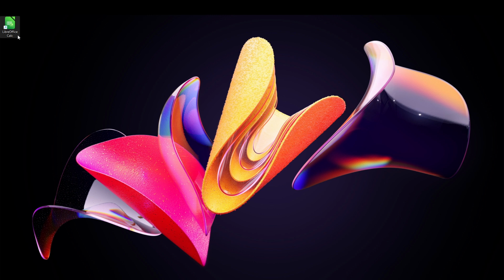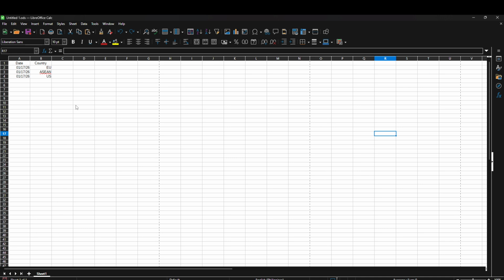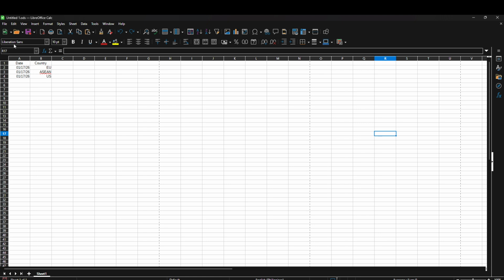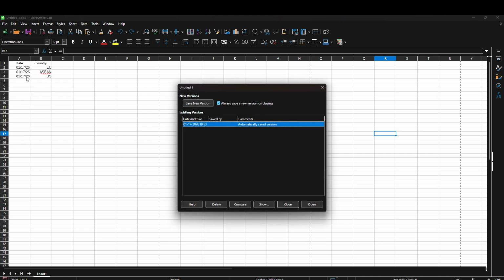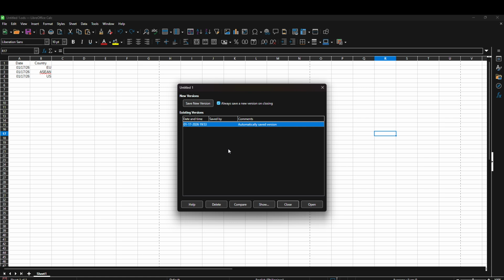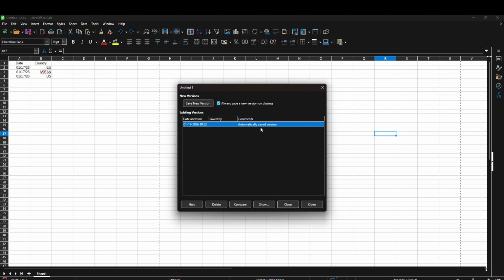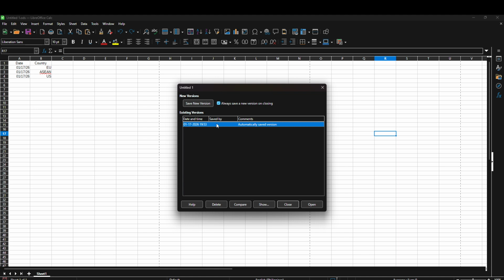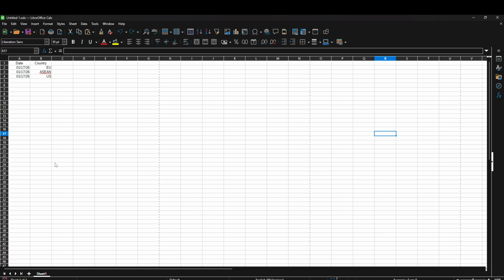How to Restore Previous Version in LibreOffice Calc [2026 Full Guide]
How to Restore Previous Version in LibreOffice Calc

In this video, we help you resolve the common issue where you need to restore a previous version in LibreOffice Calc after making unwanted changes or experiencing data corruption. We examine the core versioning settings and the backup management systems that allow us to revert a document to an earlier state.

Understanding the internal document management and automatic backup parameters is critical for maintaining data security and project continuity. By utilizing these restoration concepts, we can protect our work against accidental overrides and ensure that vital historical iterations of our spreadsheets remain accessible for recovery at any time.

Technical Specs:
Software: LibreOffice Calc; Feature: Troubleshooting & Support.